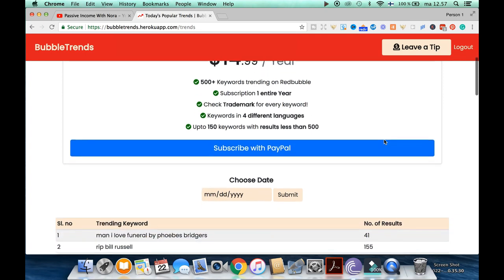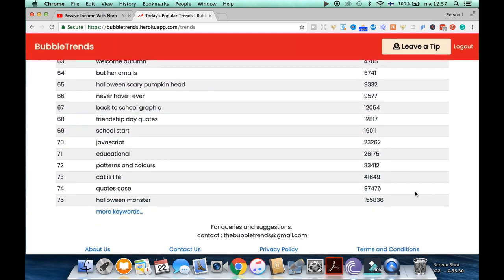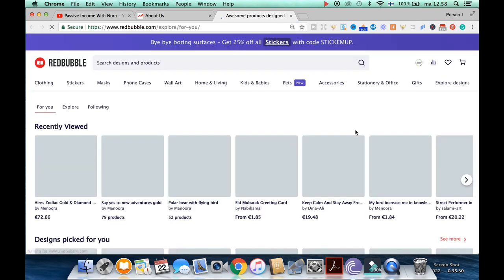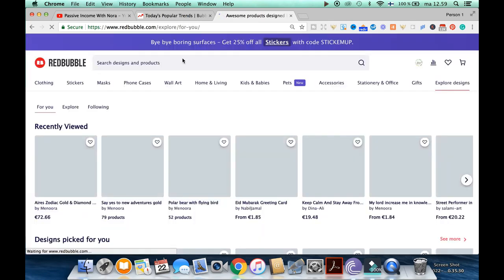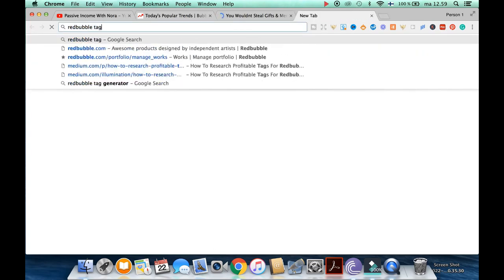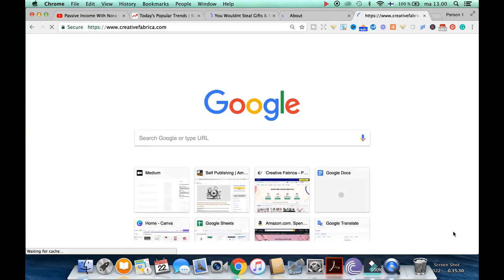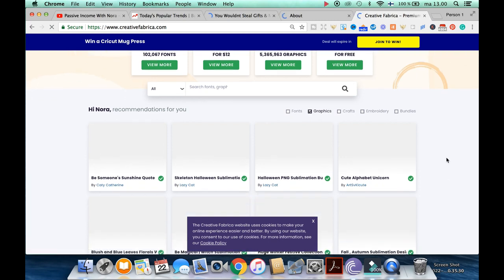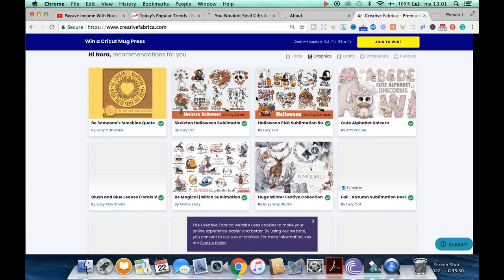Maximizing Your Redbubble Sales with BubbleTrends | Redbubble How To Make Money